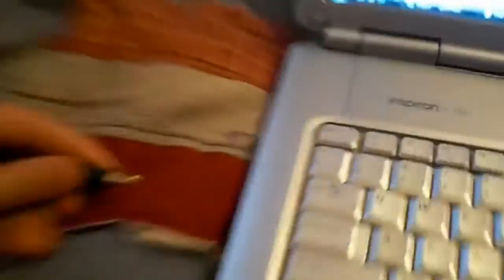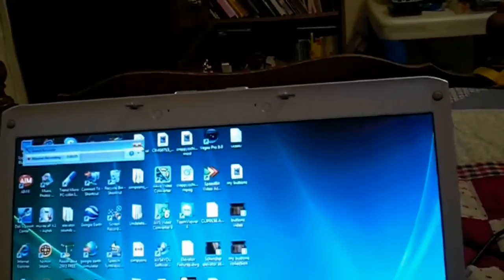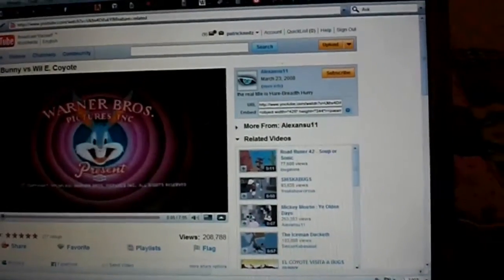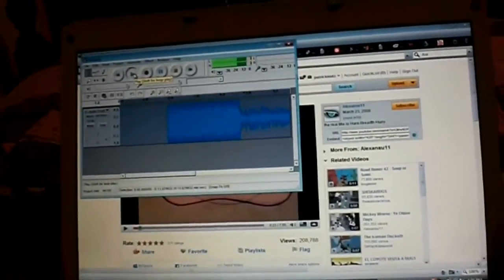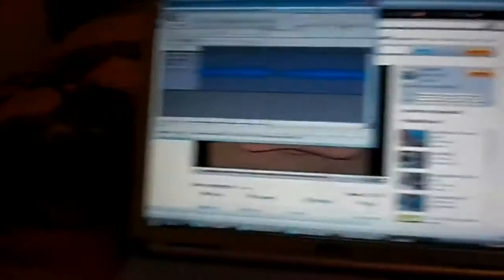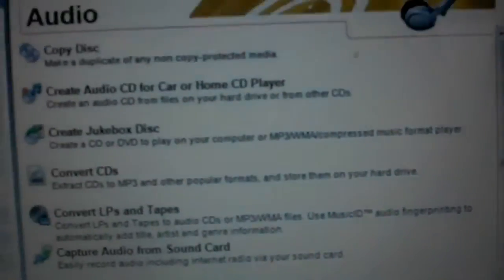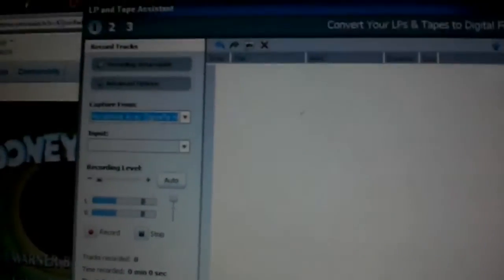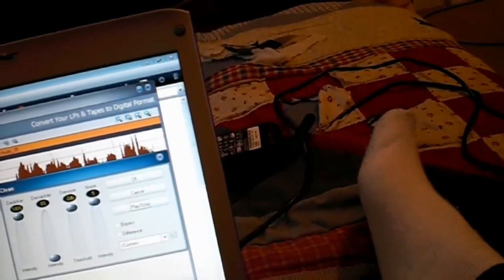How to get wave out or stereo mix if your computer doesnt have it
this is for those of you who want to use wave out or stereo mix if your sound card doesnt support it.

its $14.99 at staples

for audiocity you will like that too try it